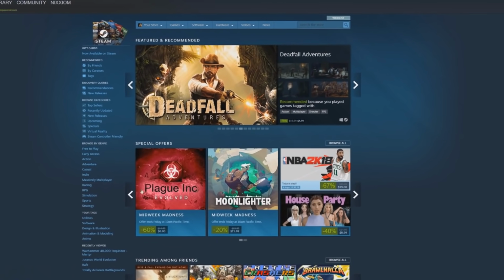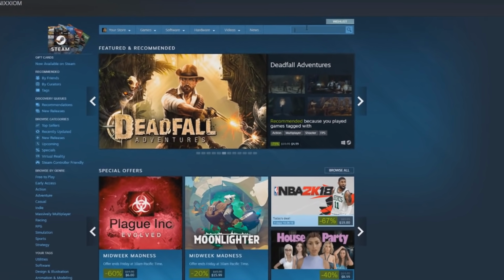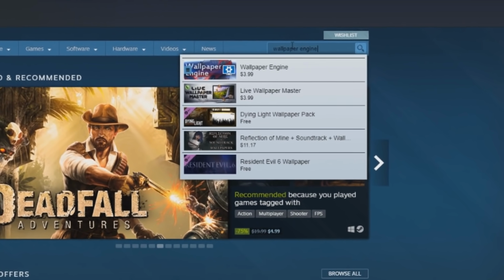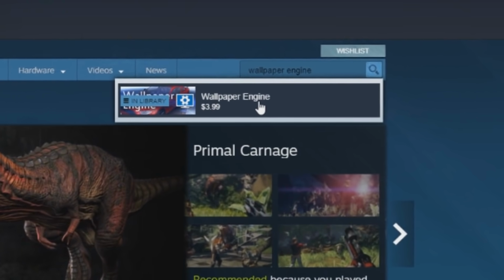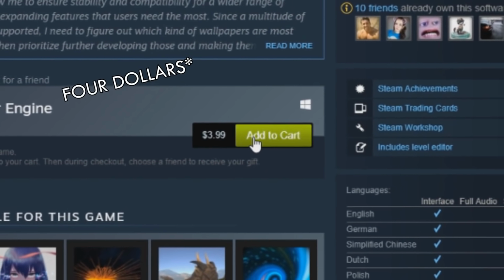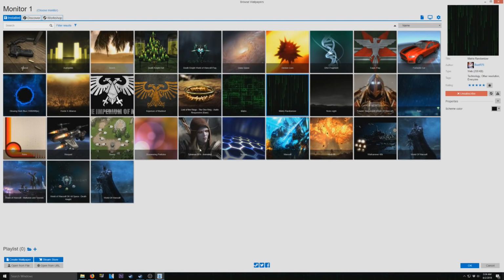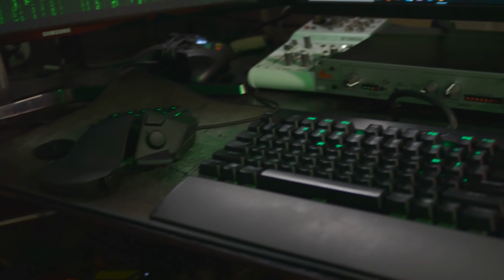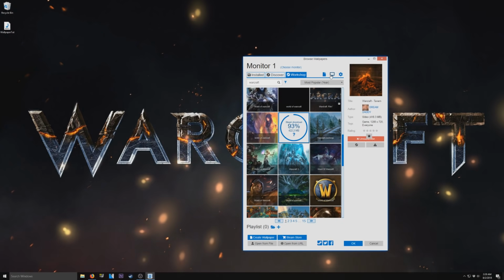Want a Fully Animated Desktop Wallpaper? CHECK THIS OUT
Are you someone who has always wondered how to get a FULLY ANIMATED Desktop Wallpaper for your computer? Are you tired of programs that you're forced to purchase and complex tutorials on something that should be extremely easy and straightforward? Well look no further my friend, because with this video Nixxiom is going to teach you how to get your own animated desktop wallpaper quick and easy. By the end of this short video, you'll have a complete understanding of what to download to get a moving wallpaper and where to download more!

Have a suggestion for another tutorial or How To?

Made by, Nixxiom

🖥️ Sony Vegas
💻 Adobe After Effects